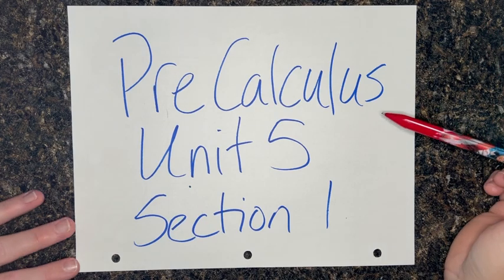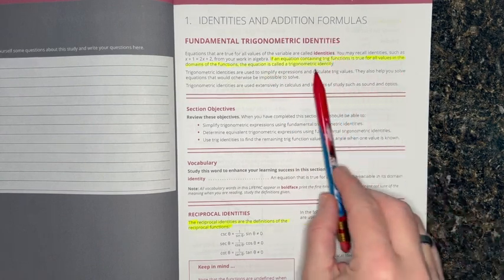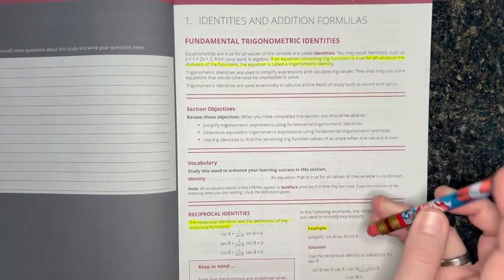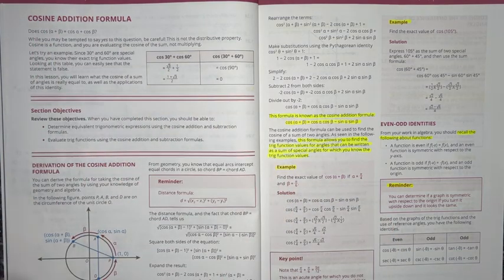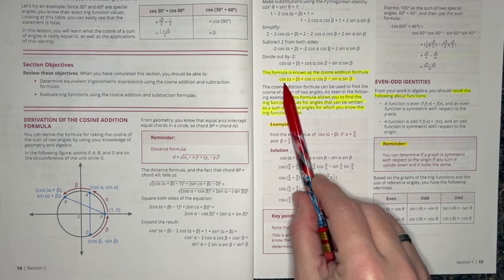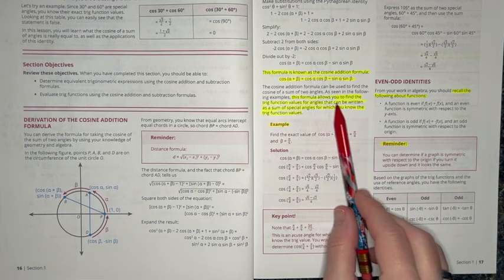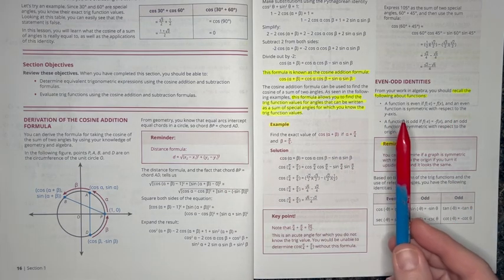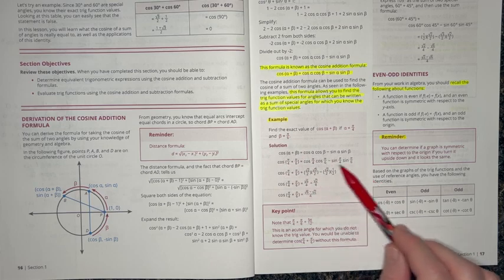PreCalculus Unit 5 Section 1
This video provides instructions for Alpha Omega Publications Math 12 Pre-Calculus Unit 5 Section 1

Identities and Addition Formulas: Fundamental trigonometric Identities, Proving identities, Cosine Addition Formula, Sine Addition Formula, Tangent Addition Formula